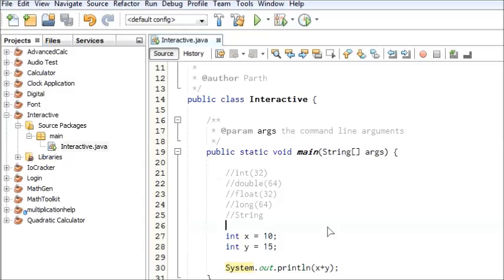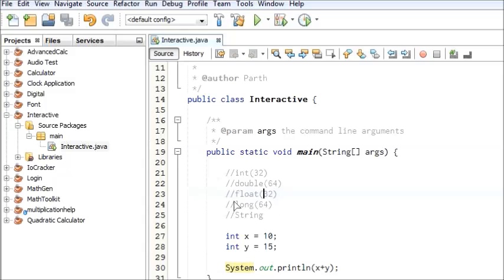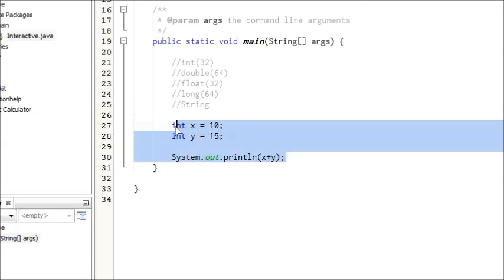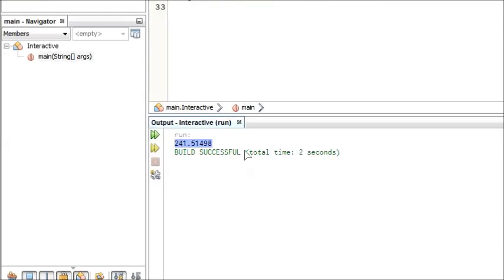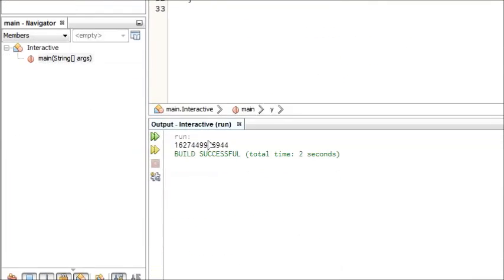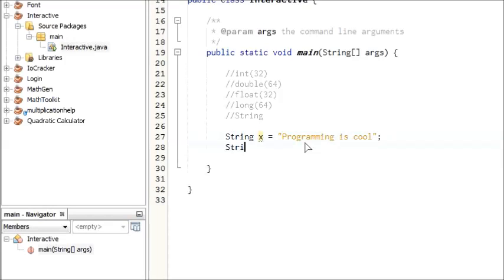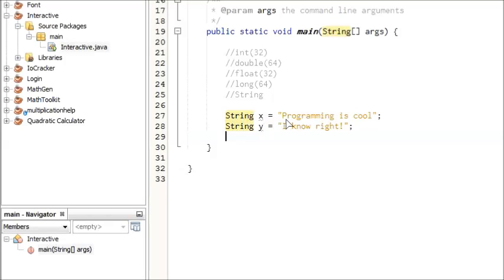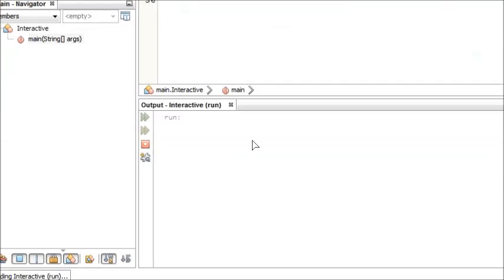Learning Java : Primitive Data Types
Today we learn about basic data variables like floats, doubles, ints, longs, and Strings!